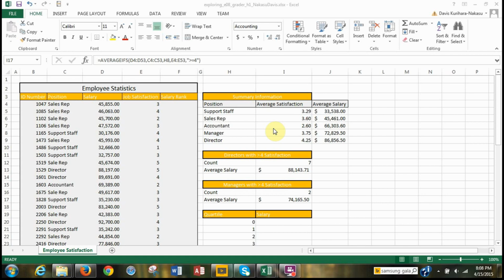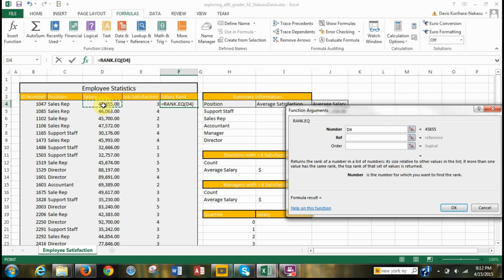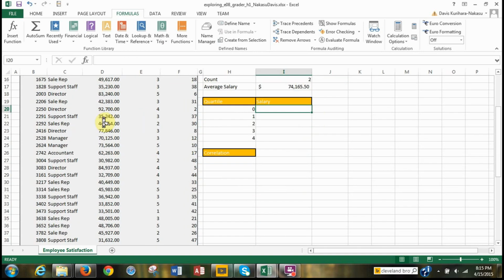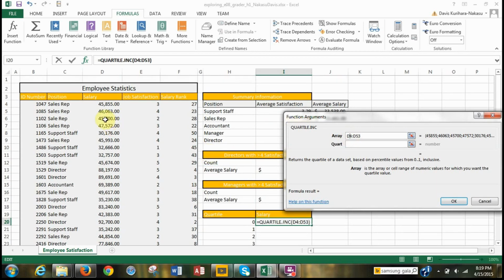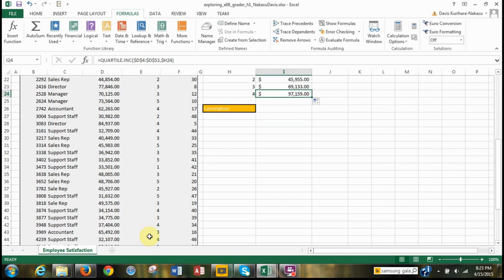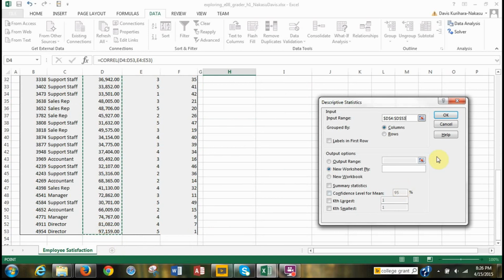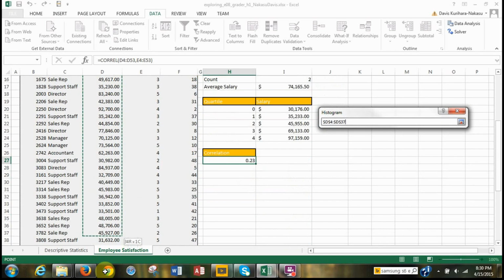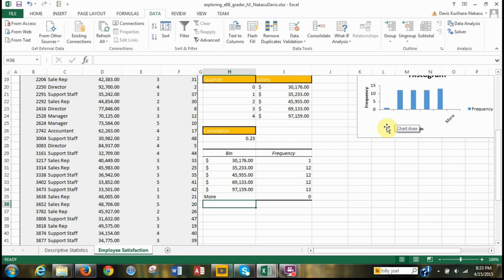BUS 311 Project #8 STATISTICAL FUNCTIONS [Part II]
Office 2013 Excel Chapter 8 Assignment